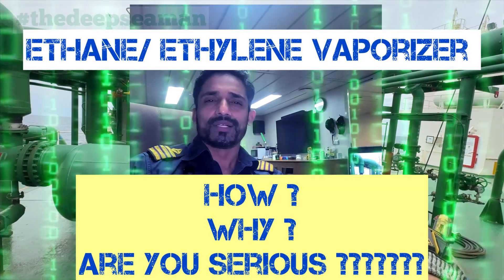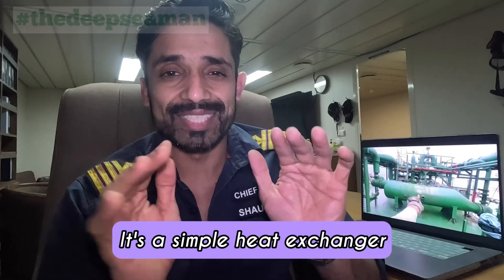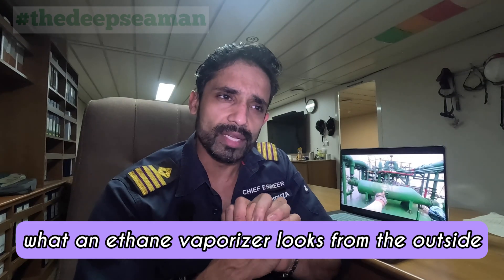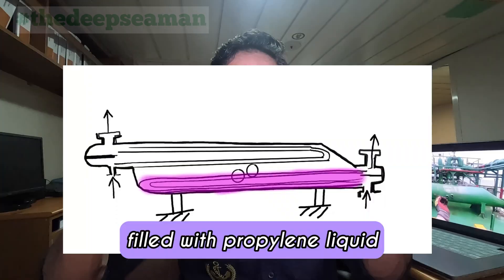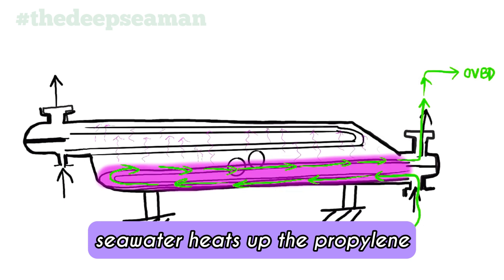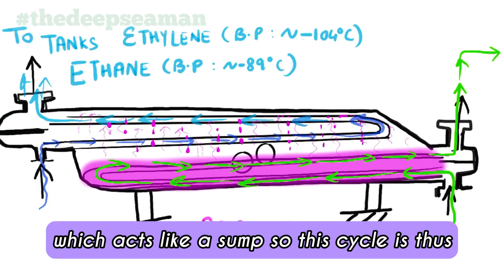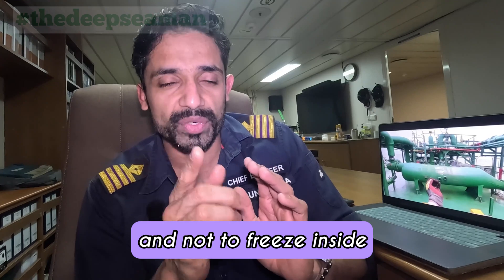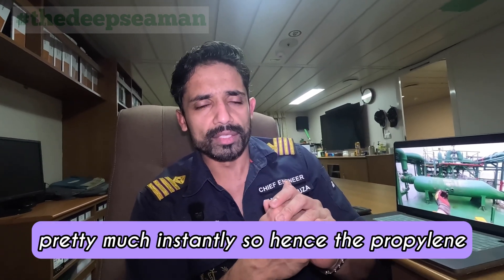Ethane or Ethylene Vaporizer onboard LPG/VLEC/VLGS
Here is the basic description an function of an ethane or ethylene vaporizer used on ethane/ethylene carriers. this is a complex heat exchanger of a shell  nd tube type with a total of 3 mediums used. do watch and share